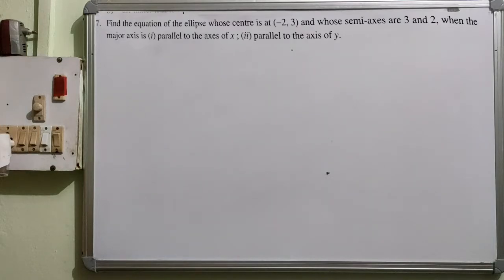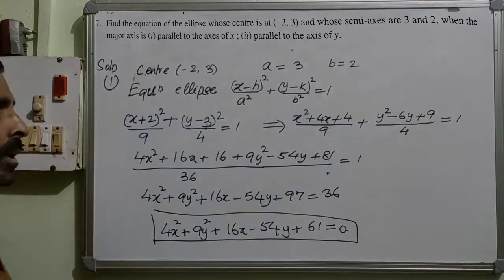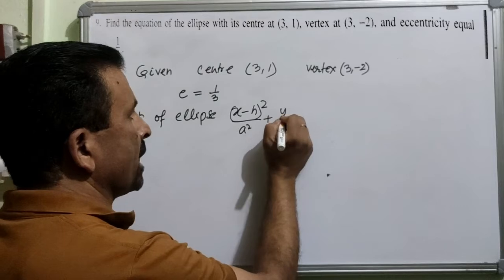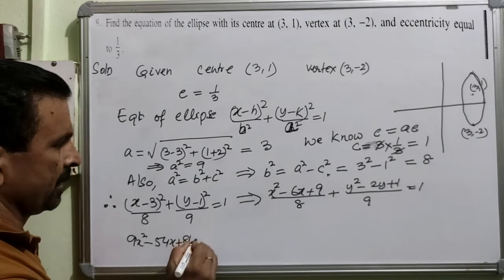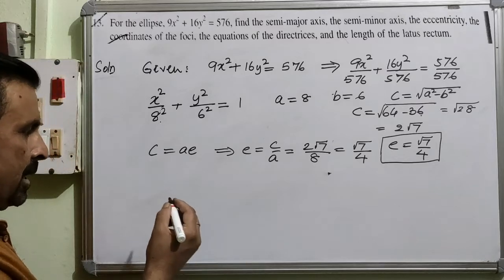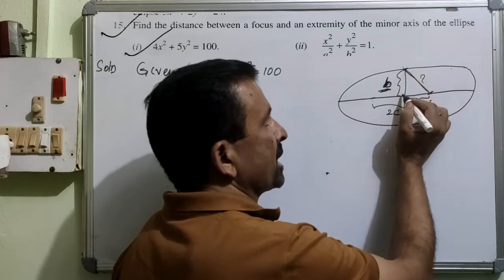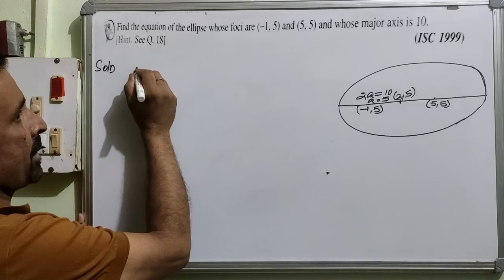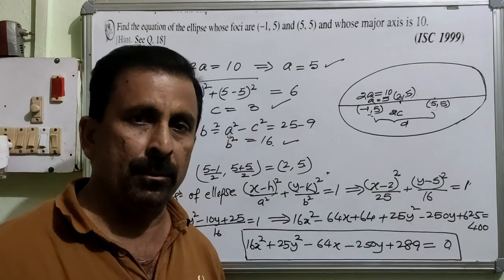Ellipse | Ex-12(b) | Conic Section | Class 12 | Part 2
Book-S.Chand